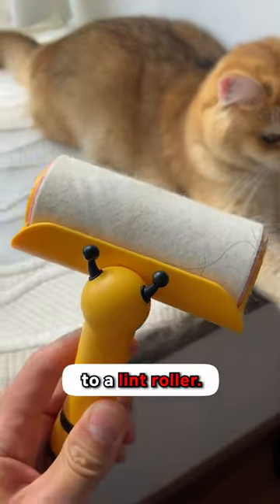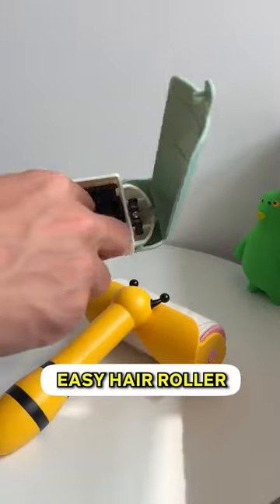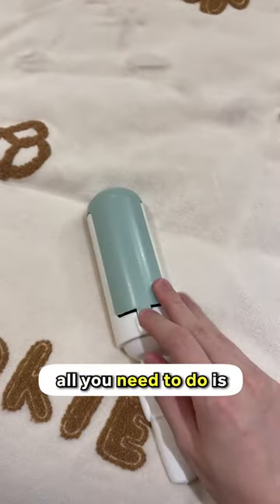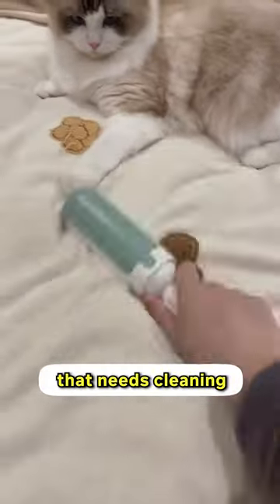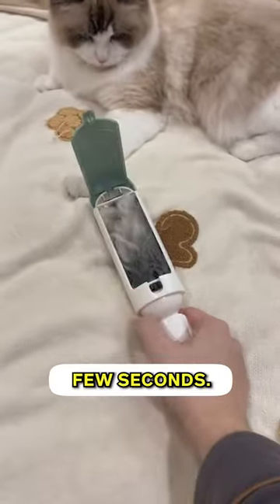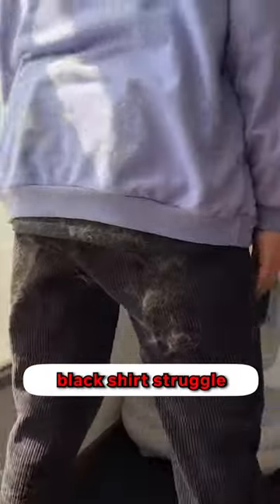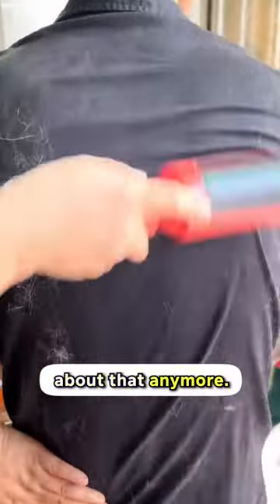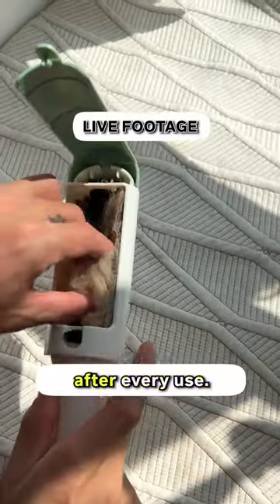Lint roller ❌ Easy Hair Roller ✅